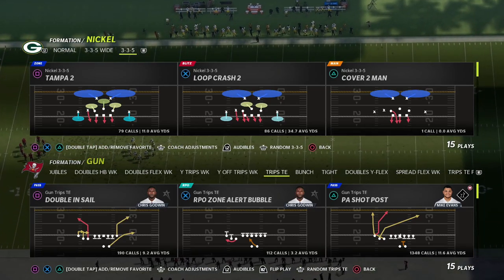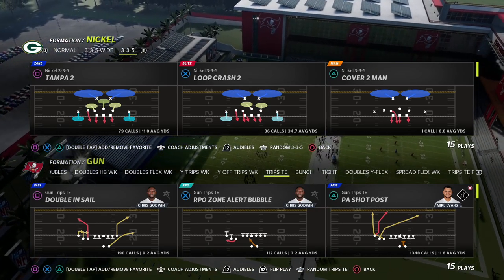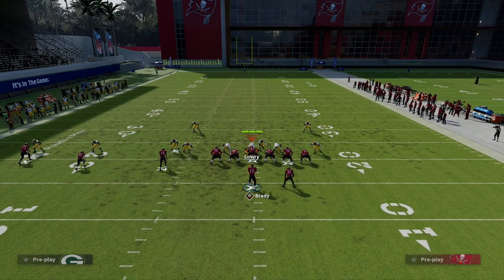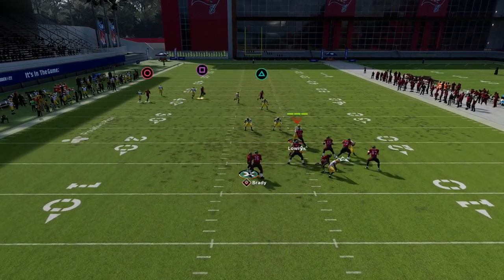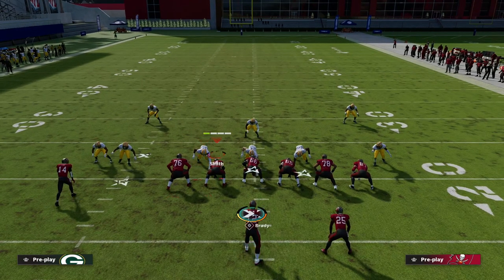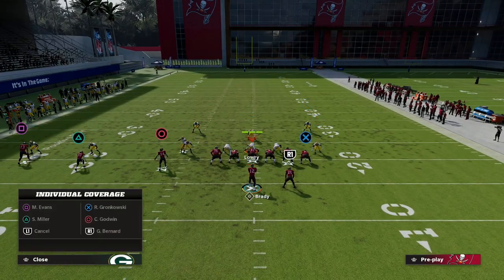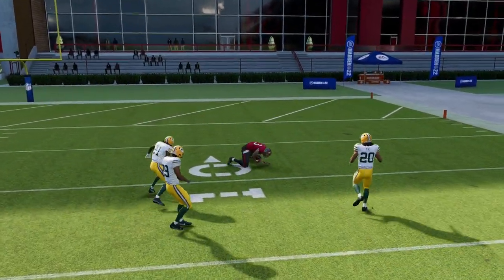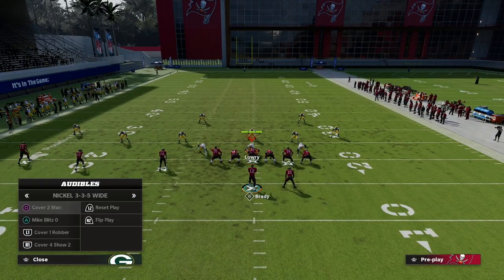The Best Route In Madden 22 To Beat The New Man META Defense